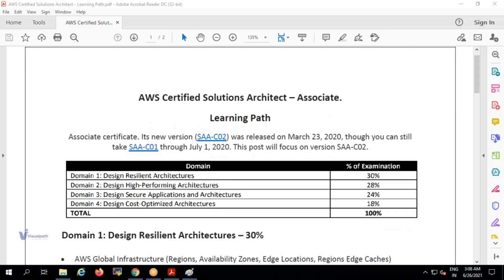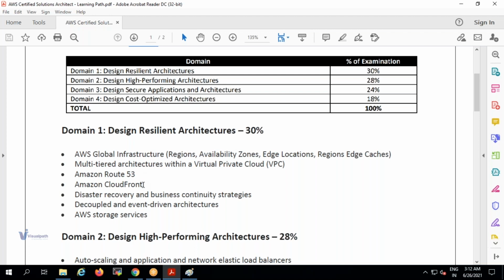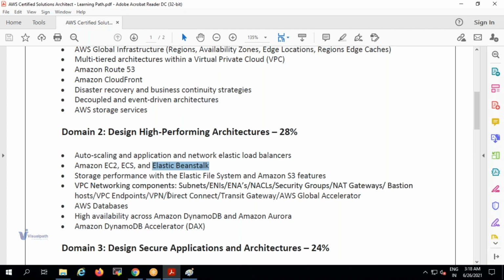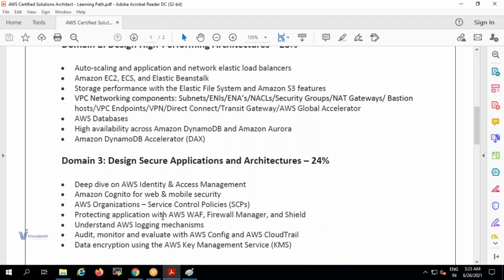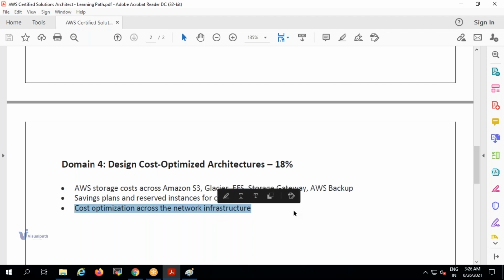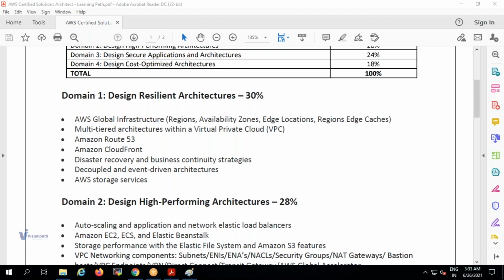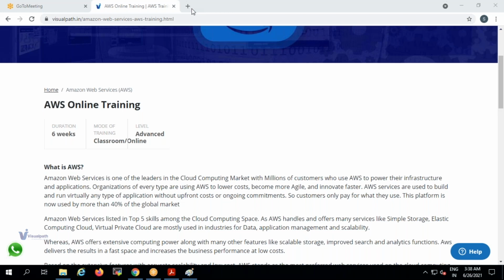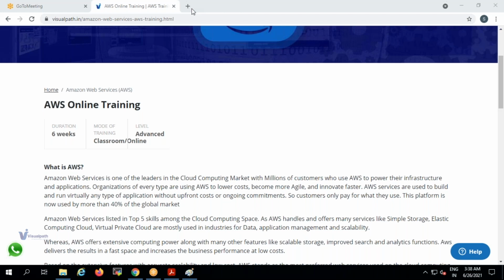Introduction To AWS | AWS Demo For Beginners | AWS Training | Visualpath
This Visualpath Demo  video on "AWS " for beginners who want to learn AWS from scratch with examples and Hands-on. This AWS tutorial will help you learn various AWS services like AWS EC2, AWS S3, AWS Lambda, AWS Elastic Beanstalk, AWS VPC, AWS CloudFormation, AWS CloudFront, AWS CloudWatch and more. After watching this video you have skills of an AWS Solution Architect and you will clear AWS Certified Solutions Architect certification in one go.